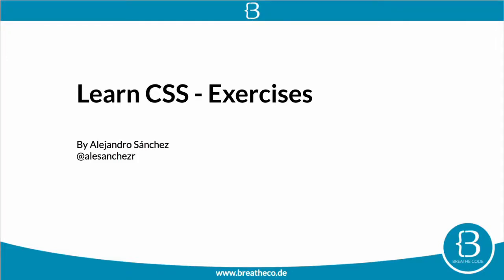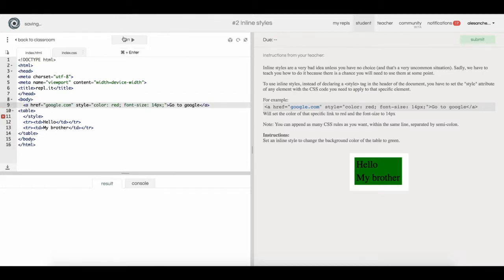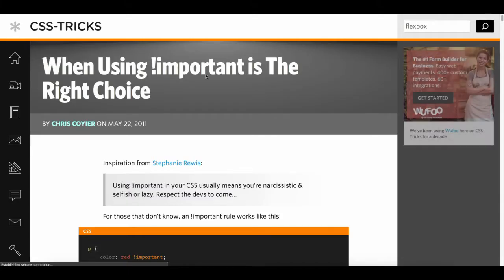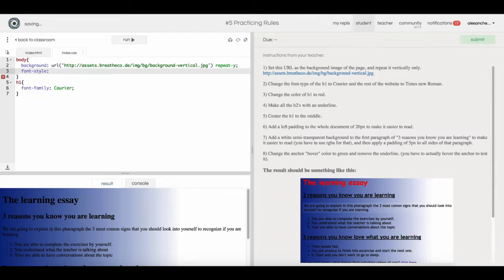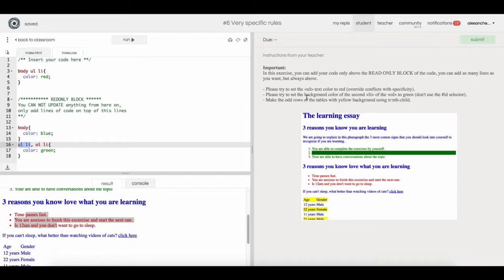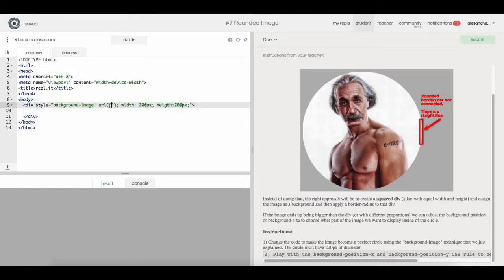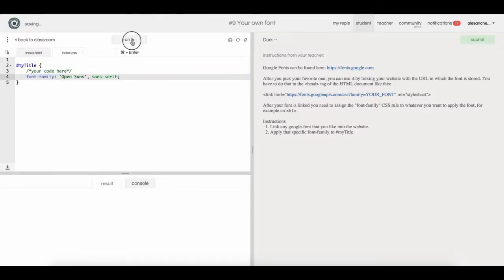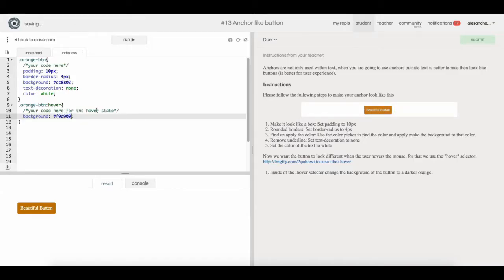CSS Exercises on the BreatheCode Platform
Very simple exercises on the BreatheCode Platform.

These are some of the hundreds of exercises and projects available on the BreatheCo.de platform used by 4Geeks Academy to teach how to code.